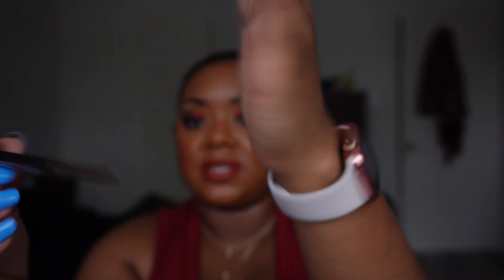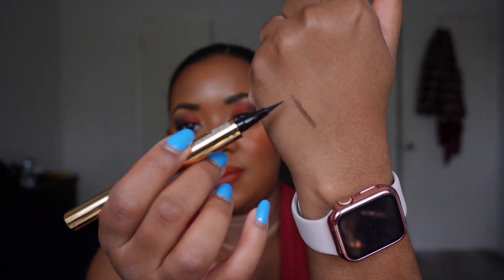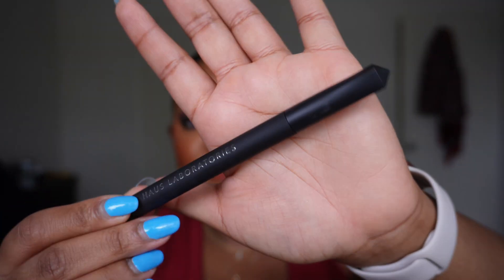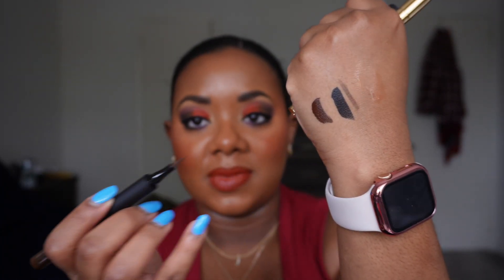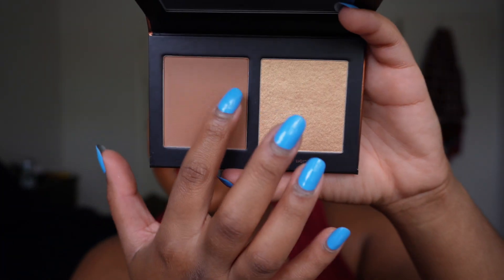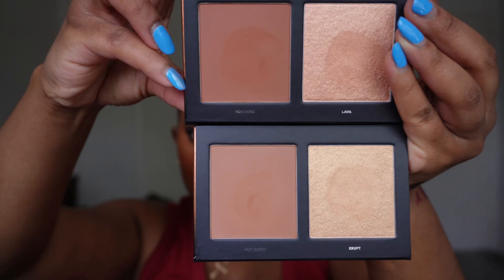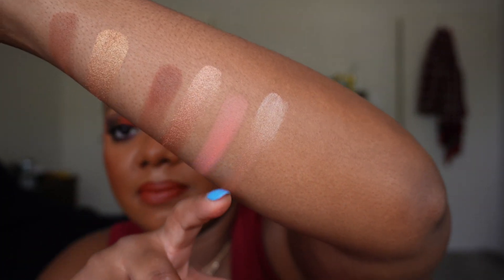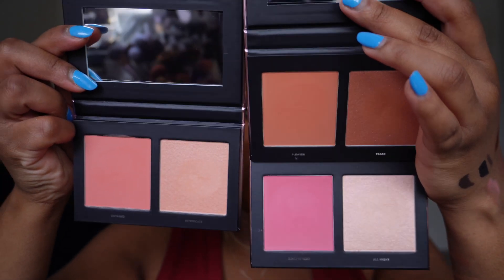MAJOR SALE!! 50% OFF HAUS LABS | $200 HAUL & SWATCHES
Hey beautiful people! Today I'm sharing a HUGE haul from a brand I had zero interest in but I couldn't resist a good sale. Today I'm hauling Lady Gaga's Haus labs collection. It's a lot so all you get is swatches for now. Everything is currently 50% off on the amazon website so make sure you check it out if you are interested!

Casa Gaga Highlighter
Casa Gaga Blush
Bronzer Duo
Blush Duo
Lip Oil
Lipgloss Trio bundle
Eyebrow pencil
Lipgloss & lip liner bundle